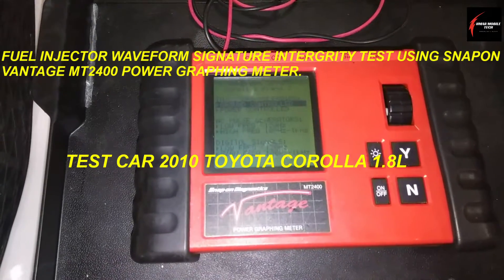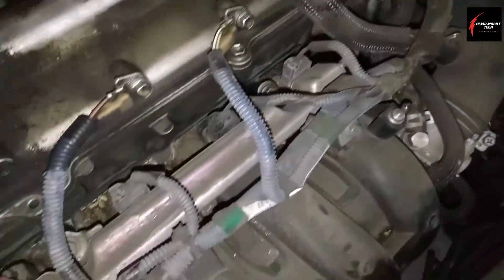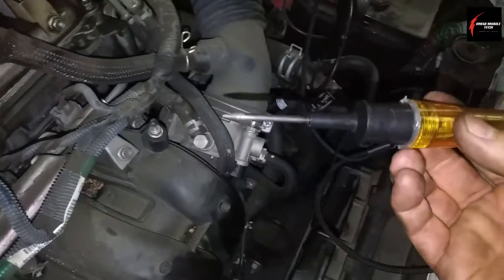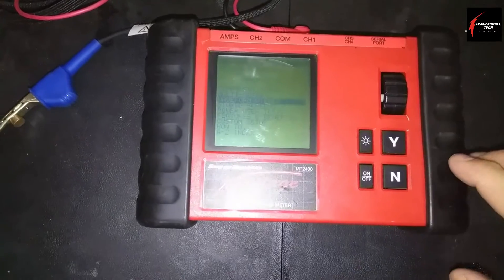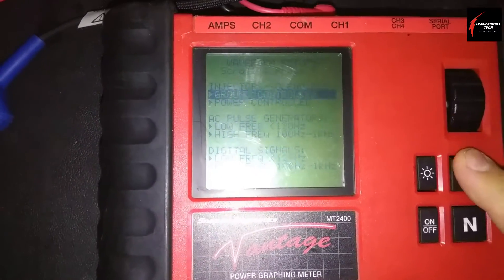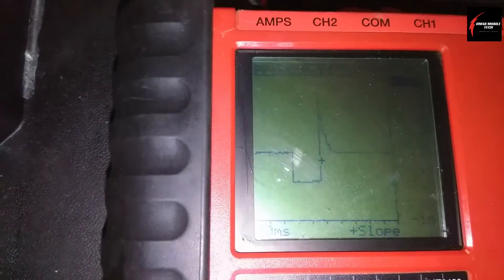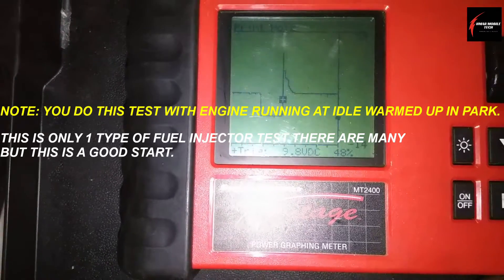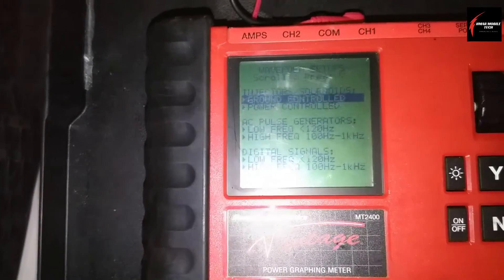FUEL INJECTOR WAVE FORM & FUEL INJECTOR TEST ON TOYOTA COROLLA 1.8L W/ SNAP ON VANTAGE MT2400